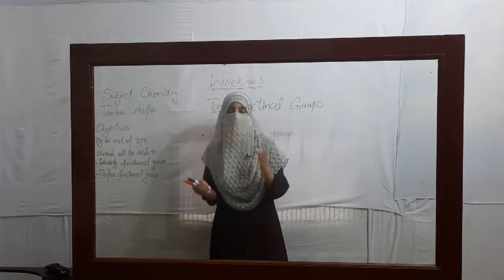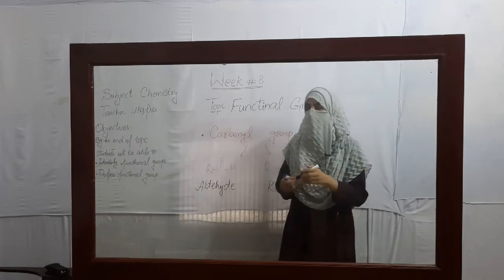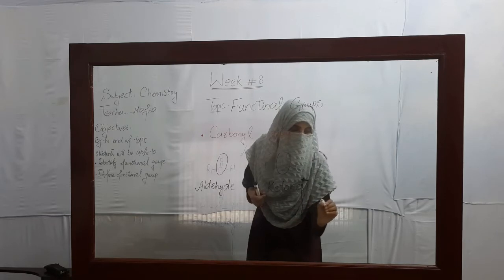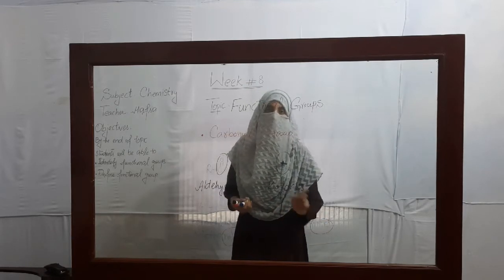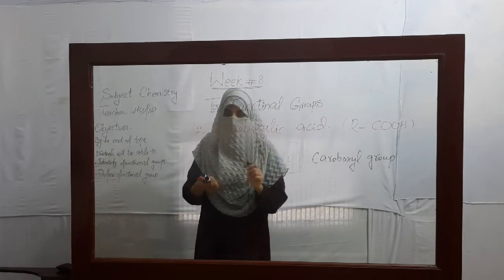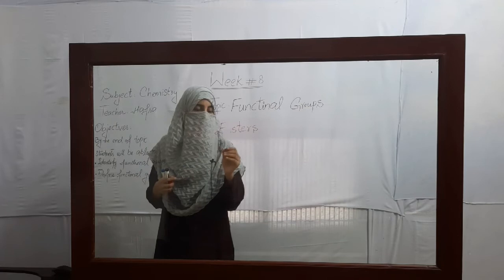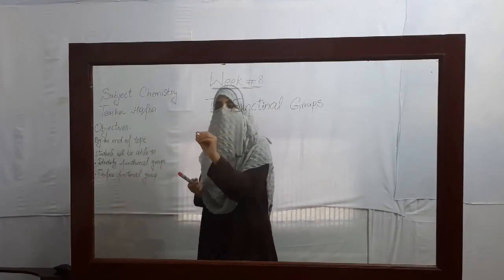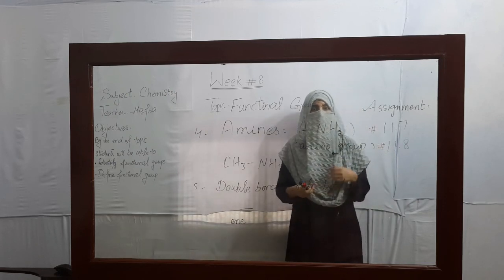Organic Chemistry Chapter 11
Chapter no 11 . Organic Chemistry . Class 10 Punjab Text Book